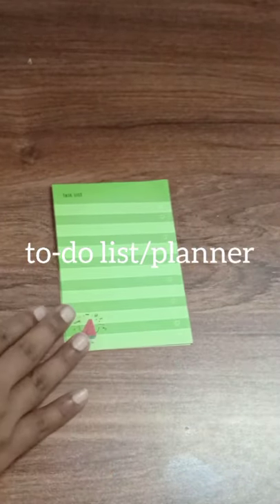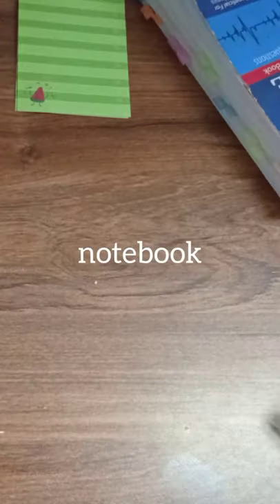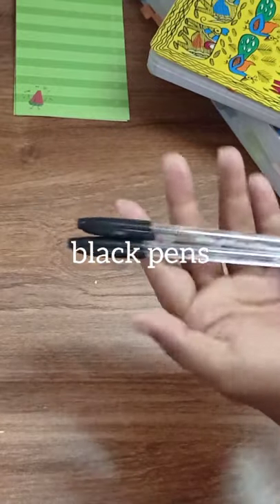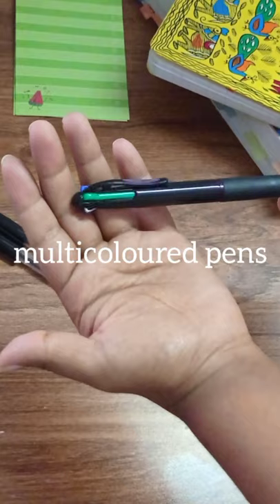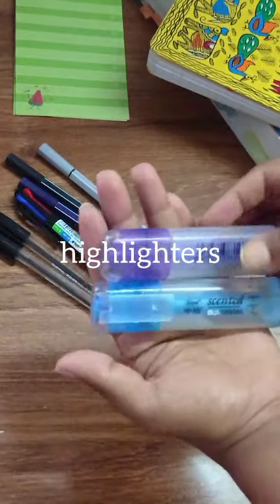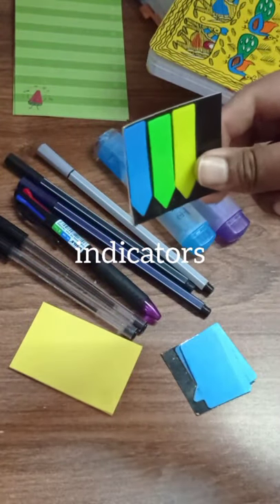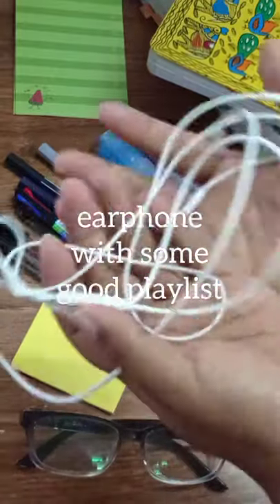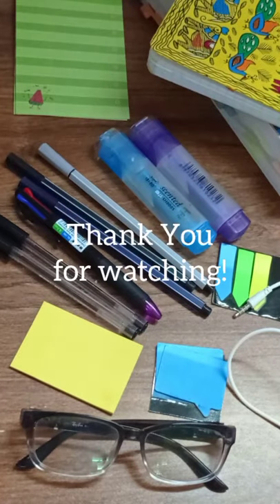NOTE TAKING ESSENTIALS | simple and effective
here are some note taking essentials for effective study. Taking your own notes is very effective while studying. Here are some basic necessities for note taking.

LINKS:

A4 Orange Paper Over Board Ring Binder by Janrax

Hauser 4 IN 1 (4 Colour) Ball Pen Pack of - 5

COI Daily to Do Writing Pads/Daily Planner/Notepads-Set of 4

Deal of the day: Faber-Castell Textliner - Pack of 5 (Assorted)

R H lifestyle Sticky Note Memo Pad with 8 Index Tabs, Bright Neon Colors ( 100 Sheets Each)